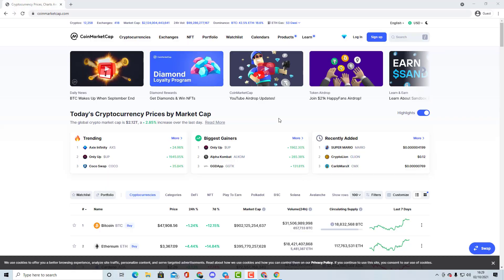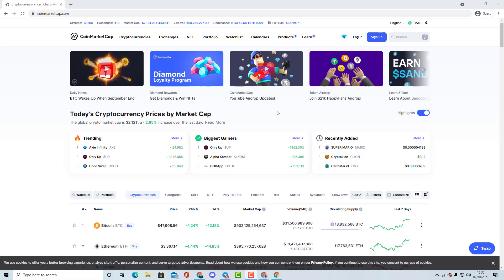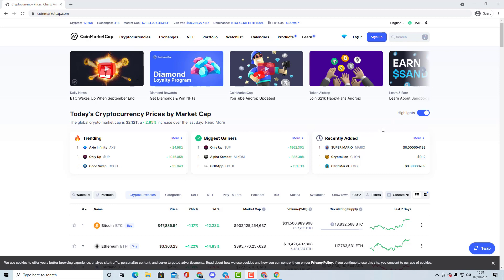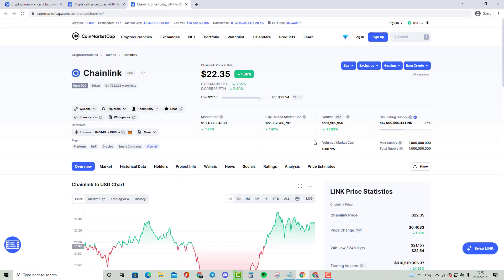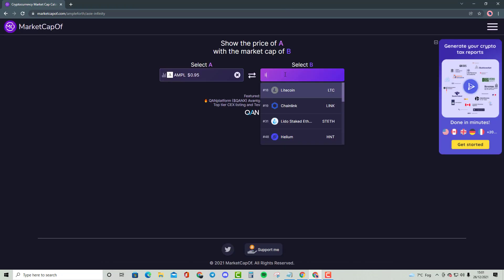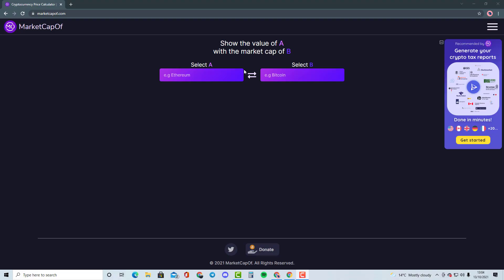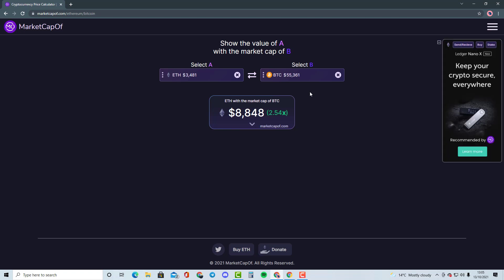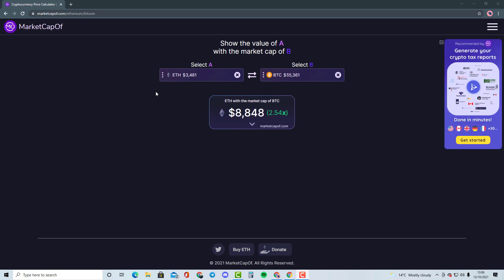AMPLEFORTH (AMPL) - CRYPTO PRICE PREDICTION/COMPARISON WITH CHAINLINK (LINK)!!!! MUST WATCH!!!!!